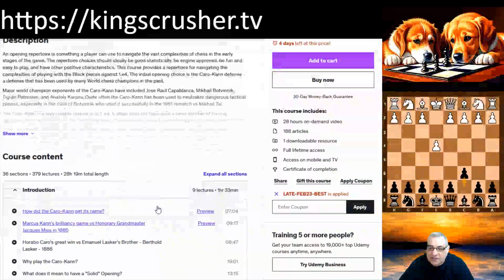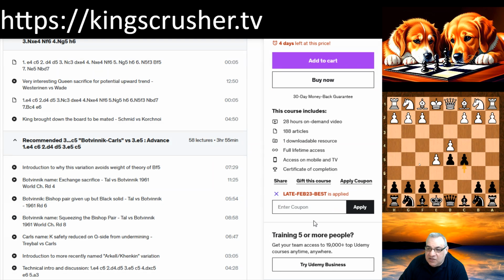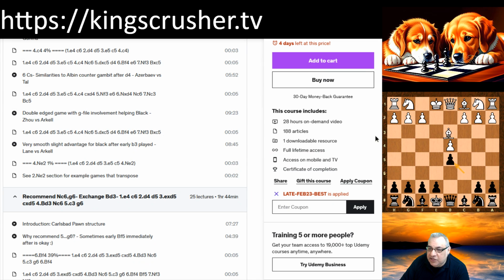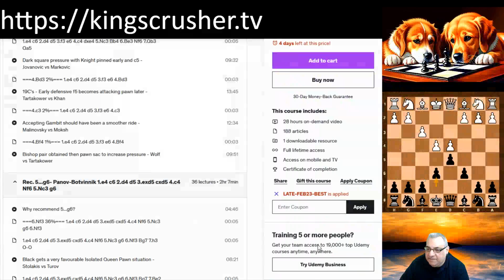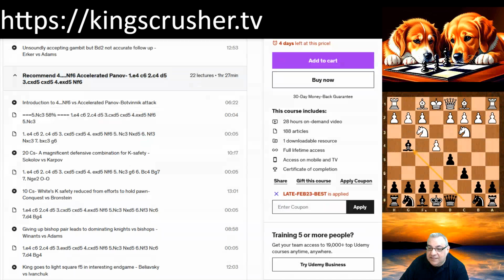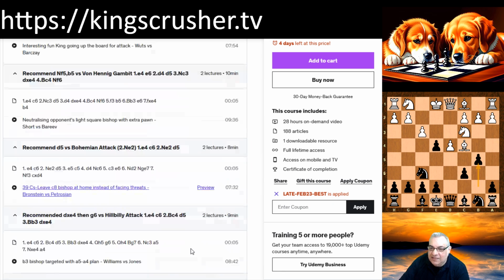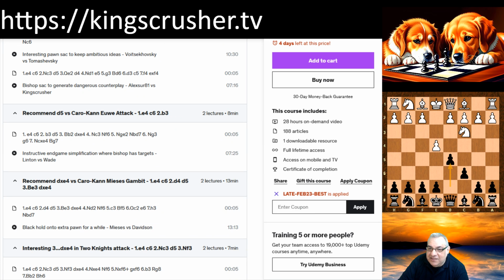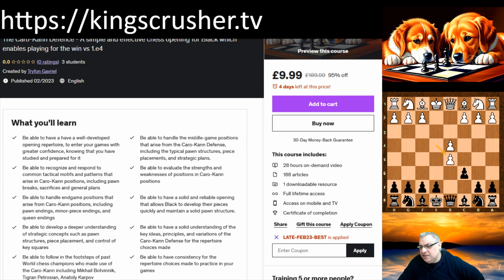New Kingscrusher Chess Course! || A Complete Chess Opening Repertoire for Black vs 1.e4 - Caro-Kann